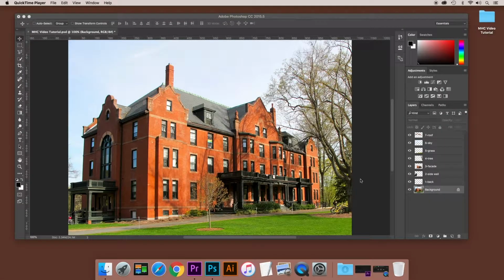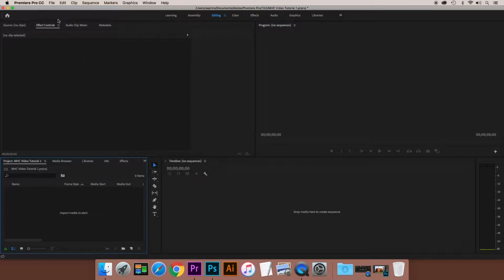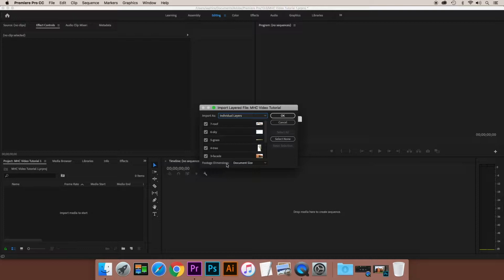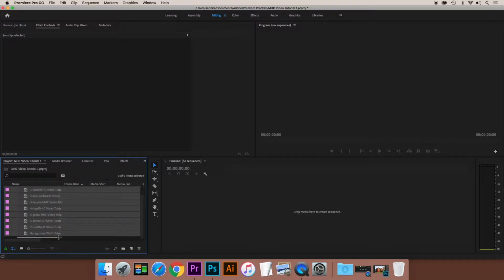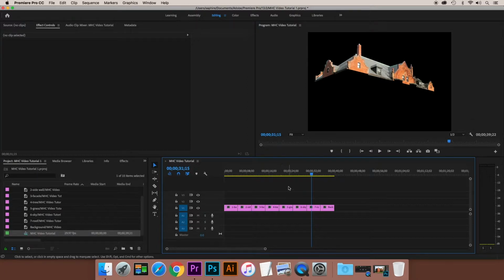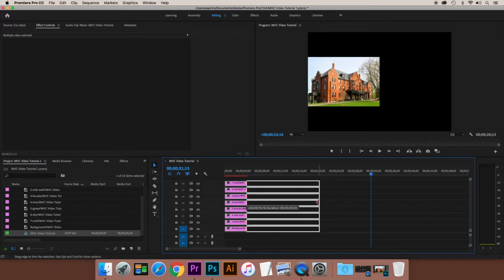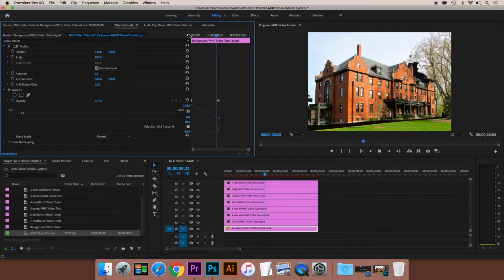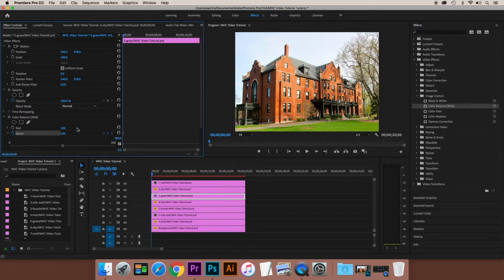MHC Video Tutorial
Sample instructional tutorial in which we will import a layered Photoshop file into Adobe Premiere and apply motion effects to the layers.